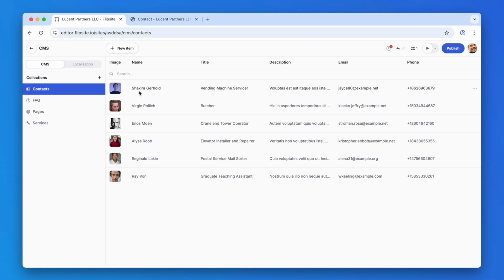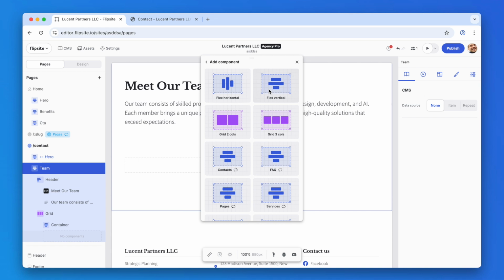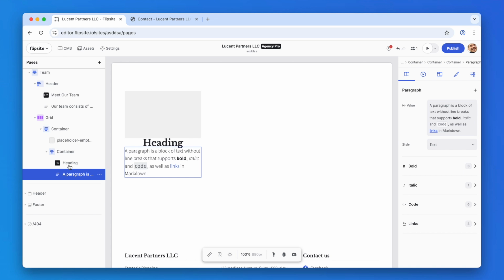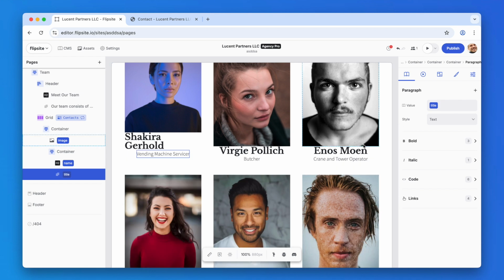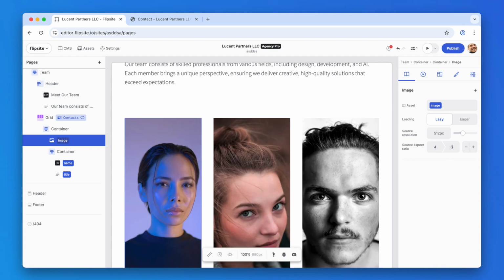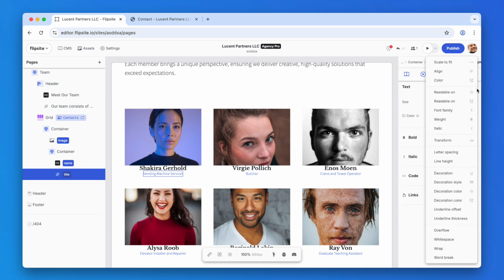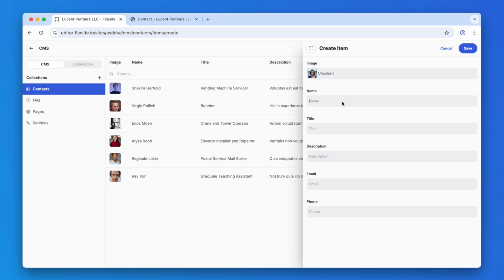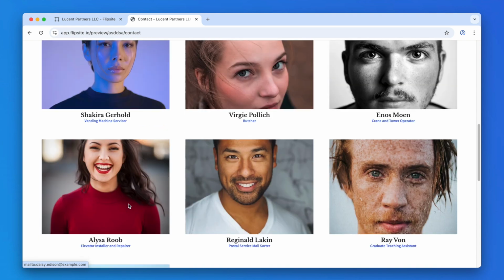How to Build a “Contact Us” Page with CMS Data in Flipsite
You’ll learn how to:
✅ Use grid and flex layouts for clean design
✅ Bind CMS data (images, names, titles, emails) into your components
✅ Style your page with spacing, colors, and fonts
✅ Add a click action to email your team directly
✅ Dynamically update the page just by editing the CMS

Whether you're listing employees, team members, or any set of contacts, this guide will walk you through step-by-step.